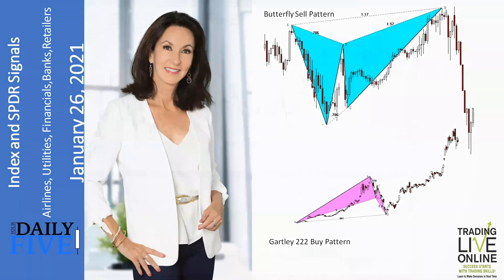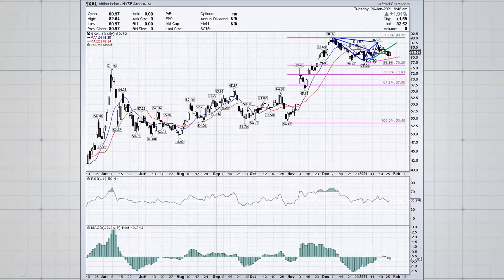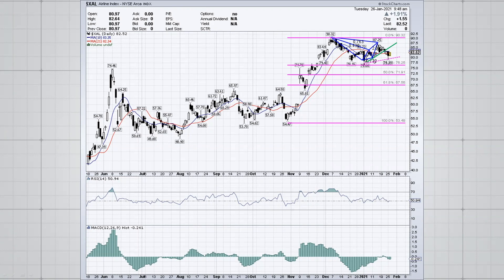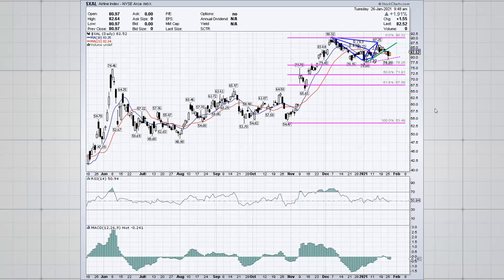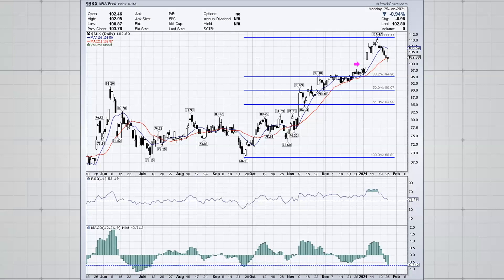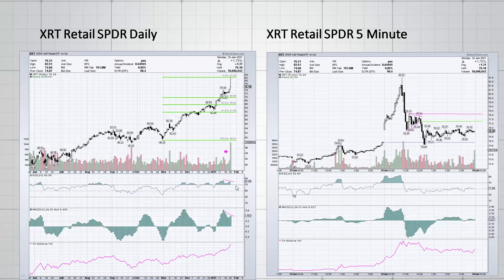Index And SPDR Signals | Leslie Jouflas, CMT | Your Daily Five (01.26.21)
Today, Leslie goes over some index and SPDR signals she is seeing in airlines, utilities, financials, banks, and retailers.

Pro-Tip: All indices begin with a $ in the symbol.

Airlines Index ($XAL) 1:07
KBW Bank Index ($BKX) 4:01
Financial SPDR (XLF) 5:57
Utility Index ($UTY) 7:44
Retail SPDR (XRT) 8:58